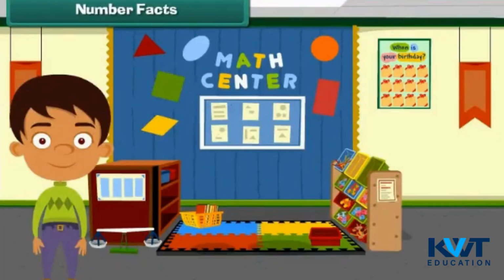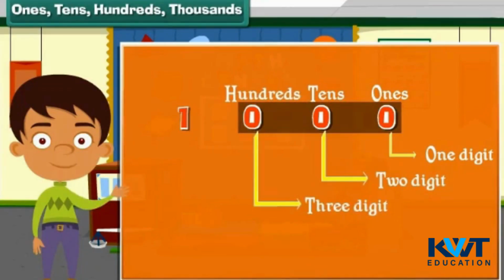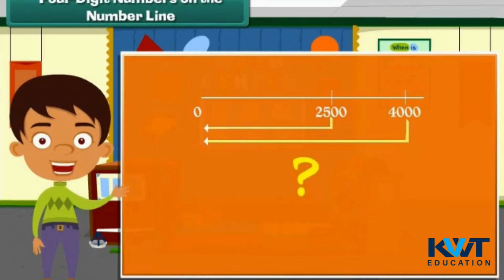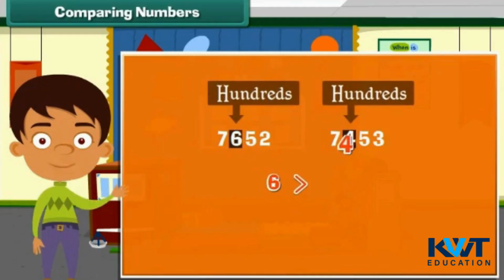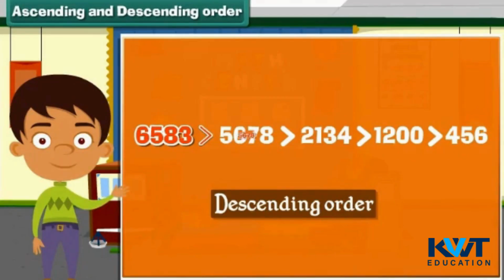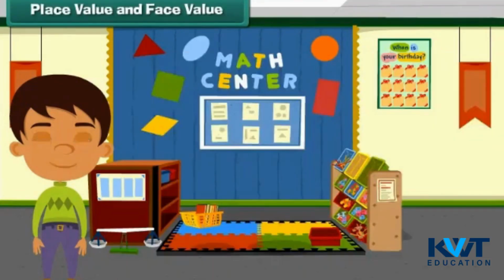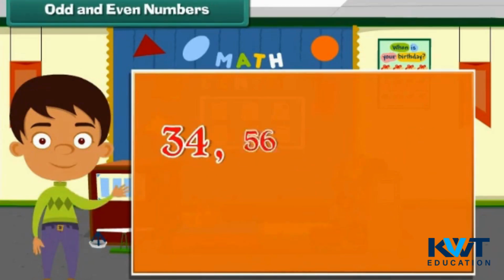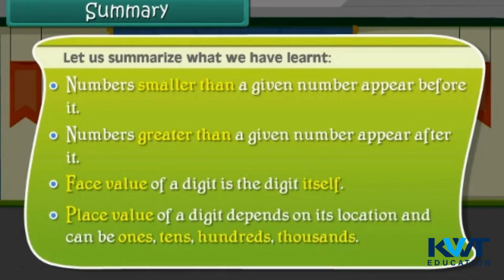Class 3 Math | Number Facts for Kids | Odd Even, Place Value & Number Properties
Welcome to this fun and easy math lesson on Number Facts 🔢

In this video, kids will learn important number concepts and properties in a simple and engaging way.

🔢 In this video, we cover:
✔ Place value (ones, tens, hundreds)
✔ Greater and smaller numbers
✔ Number patterns
✔ Basic number properties

This video is perfect for class 2, class 3, and beginners to build a strong foundation in maths.